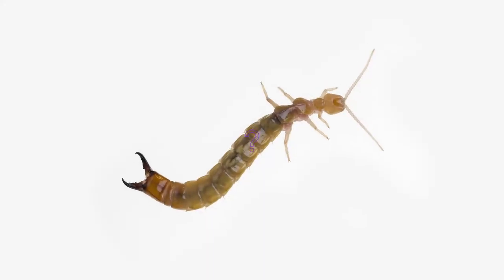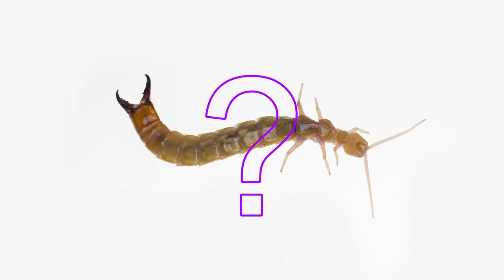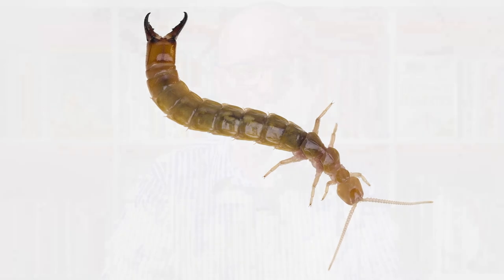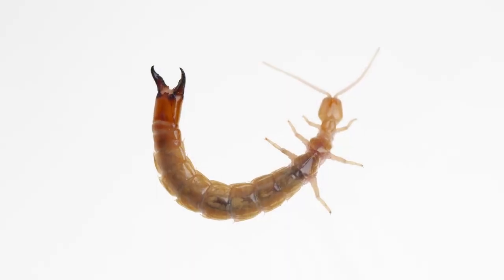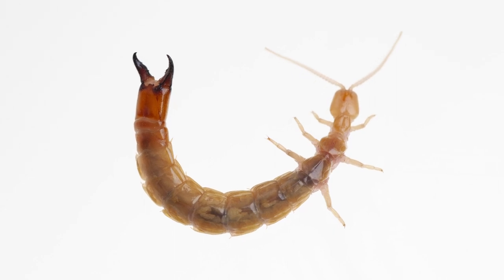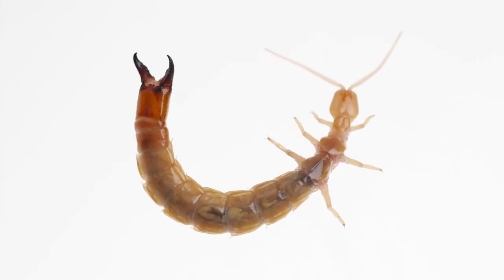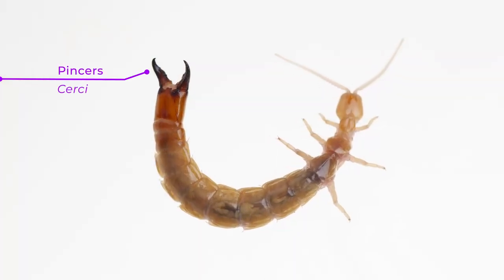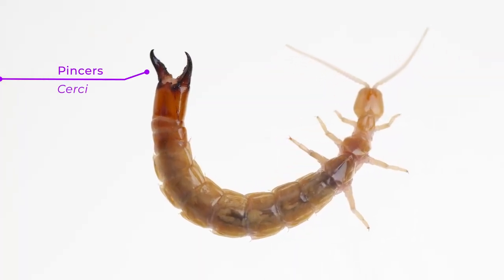This six-legged animal has no wings, no eyes and looks like an earwig!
It used to be thought that all animals with six legs were insects. It is now widely accepted that there are two groups of six-legged animals – the insects (class Insecta) and the entognathous hexapods (class Entognatha).

Entognathous means “inside jaw” - which refers to how their mouthparts are enclosed in folds of the head. Hexapod means 6 legs.

The star of the show is Heterojapyx, a dipluran in the order Diplura. Don't know what that is? Please watch the video to find out. It's an amazing animal!

MY BOOKS:
"Garden Pests, Diseases & Good Bugs"